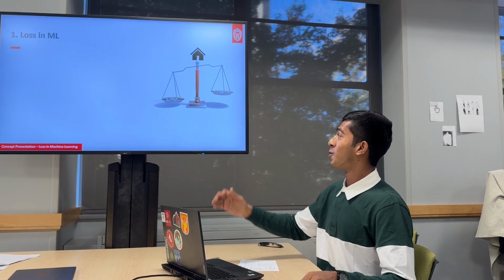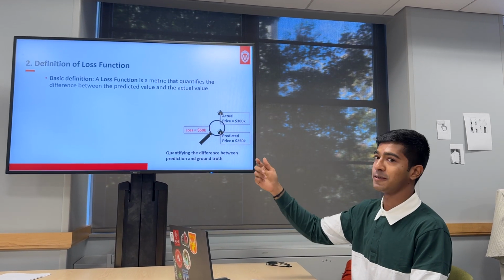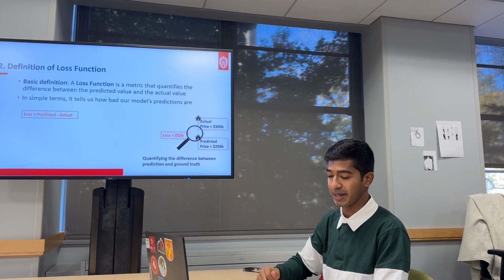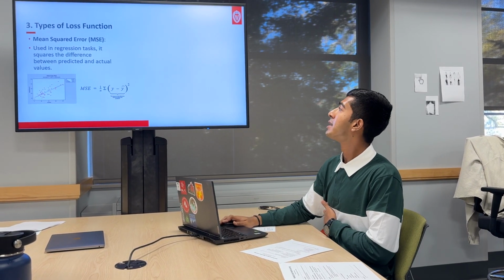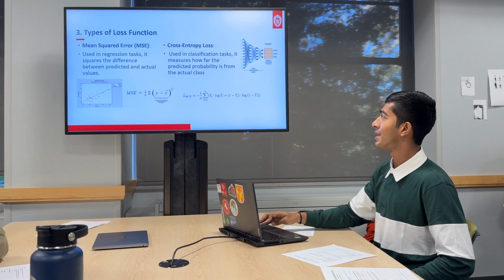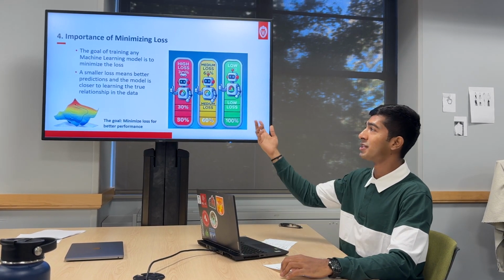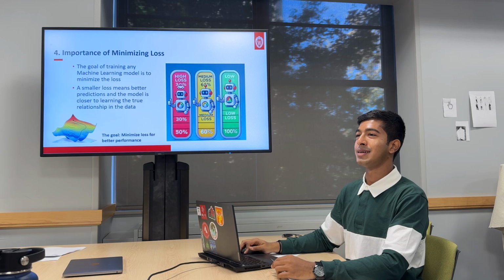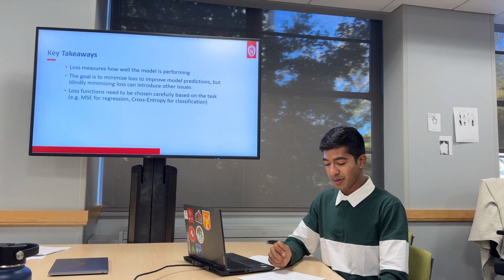ESL 344 Academic Presentations: Concept Presentation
Delivering a concept presentation: Loss in Machine Learning as a part of ESL 344 Academic Presentations, Fall 2024
Focus more on Audience Engagement and QnA instead of technical content